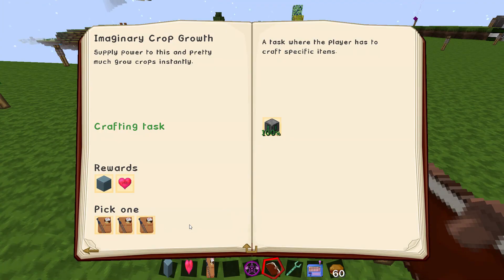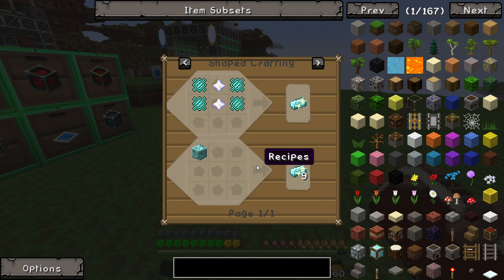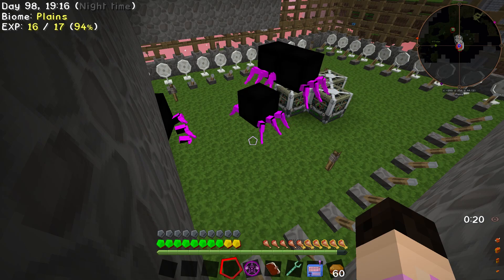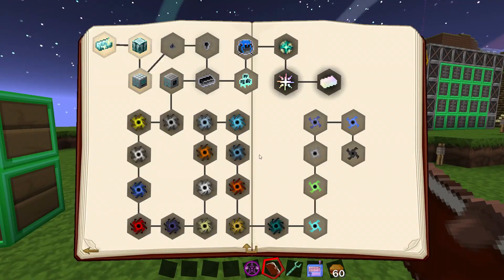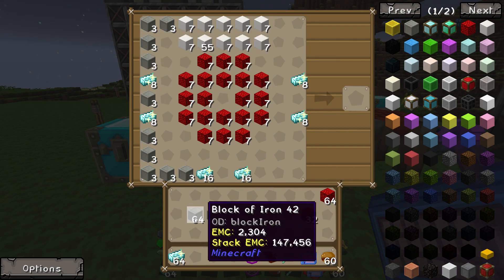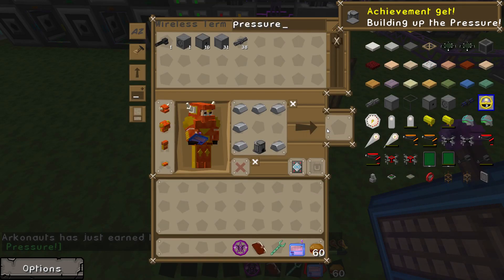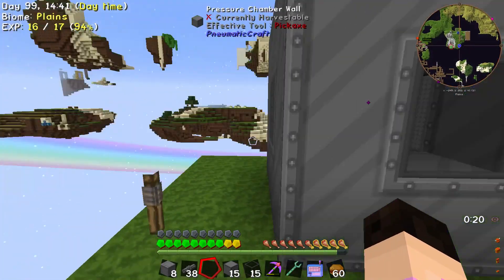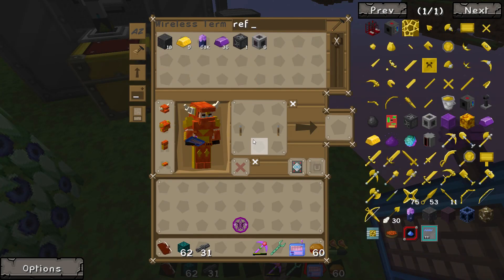Minecraft: Project Ozone Part 140 - UNDER PRESSURE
Welcome to my new Minecraft series! And not just any old Minecraft, it's modded Minecraft! We're going to be playing the Project Ozone 2 pack, which has a large selection of mods installed. It's also incredibly difficult, (and a little bit buggy,) so I disabled the Lives mechanic, but I'm still going to try my best not to die!
If I follow the Quest book, and prepare adequately, I might just survive, but my lack of knowledge about mods, and my inability to use a mouse and keyboard might just be my downfall.

In today's video we make a start (and nothing more) with the Avaritia mod. It's crazy expensive and difficult, but we begin by making Crystal Matrix Ingots, which we turn into a Crystal Matrix Block and animate. We then create a Dire Crafting Table, which is for next level recipes. We also receive something from a Reward Bag that we've never had before! It's completely useless to us, but hey, it's new! We then leave Avaritia alone, and begin working with Pneumaticraft, building a Pressure Chamber, and more.

This series will be uploaded every Mon, Wed, Fri.